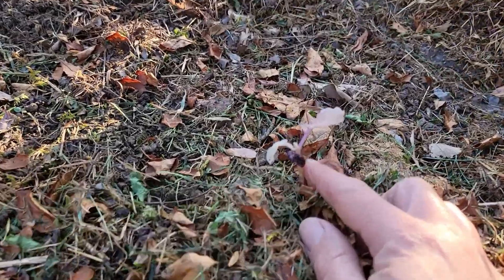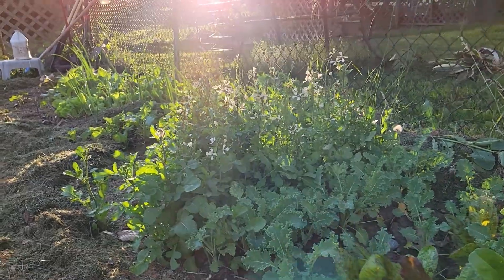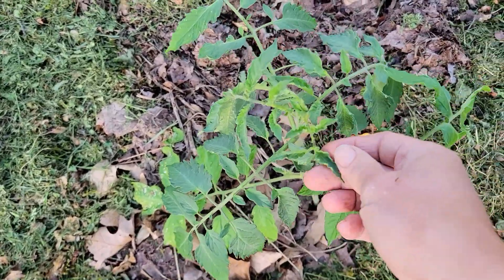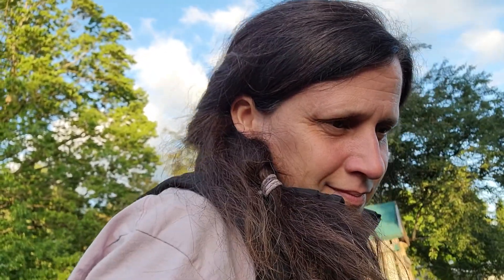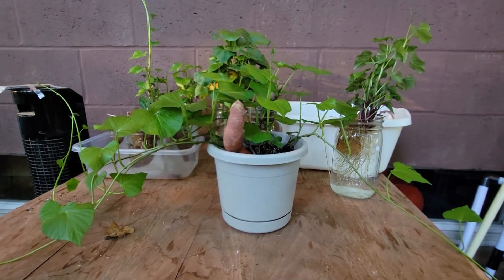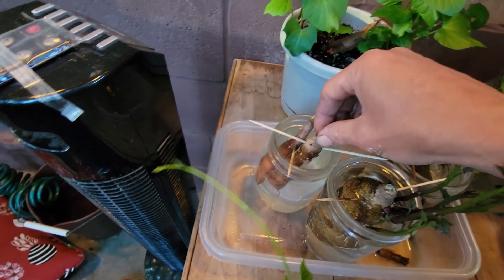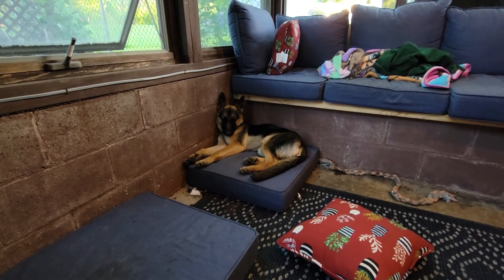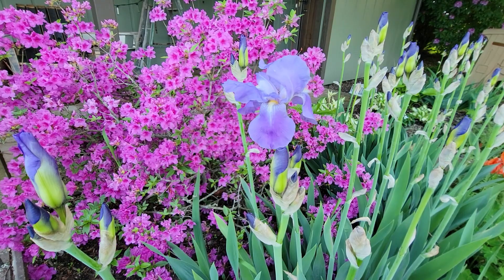What is going on with the beans? And, there are aphids in the sweet potatoes.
Can anyone tell me what is happening with my bean plants?  I have aphids in my sweet potatoes, (It is ok), and a quick garden update.